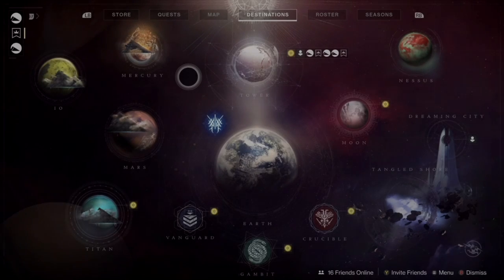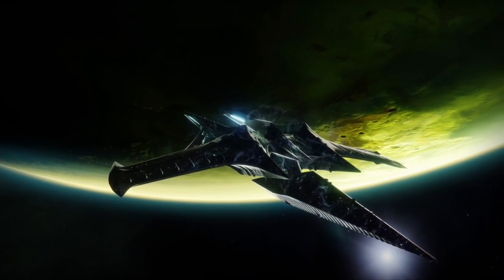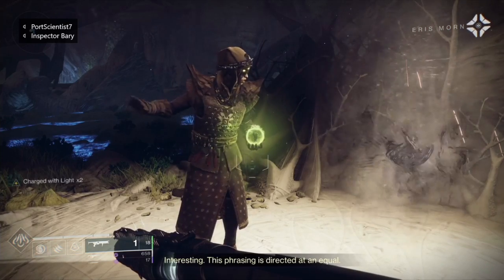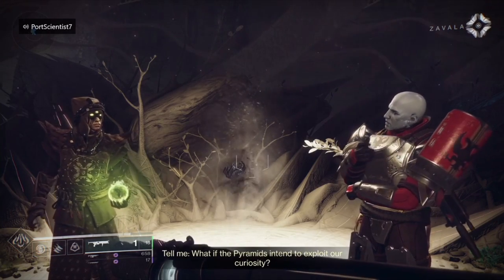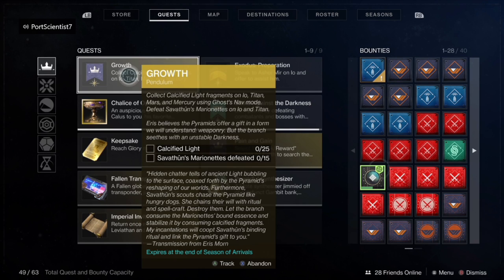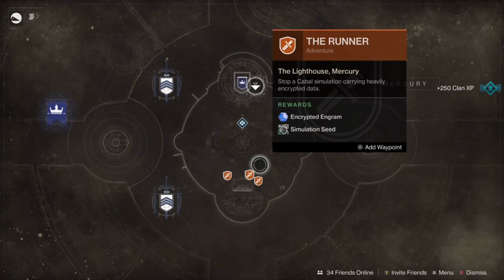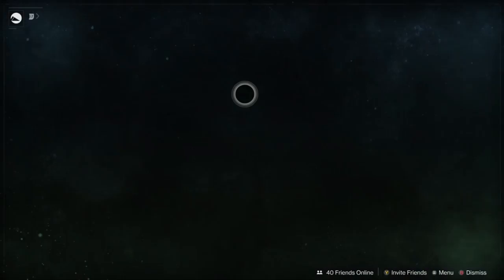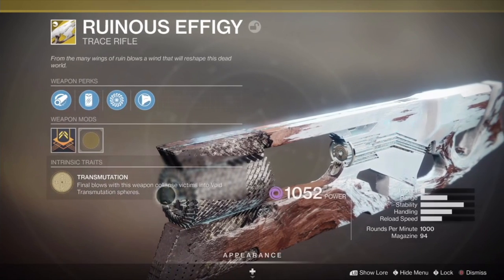Destiny 2: Ruinous Effigy Information Guide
Hello everyone, welcome to another Polycore Media Destiny 2 Guide.  Today's guide is more of an information guide for the Ruinous Effigy starring PortScientist7 as your host.